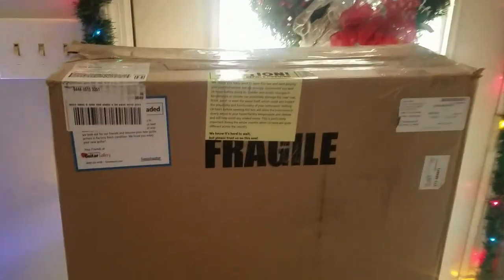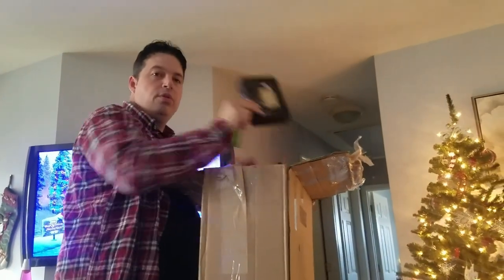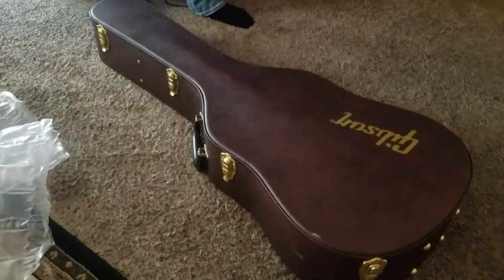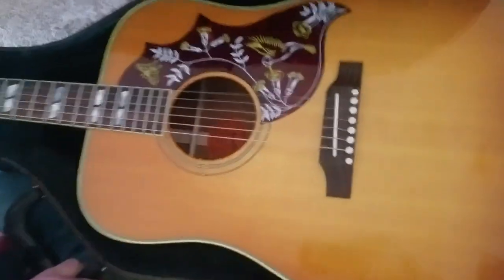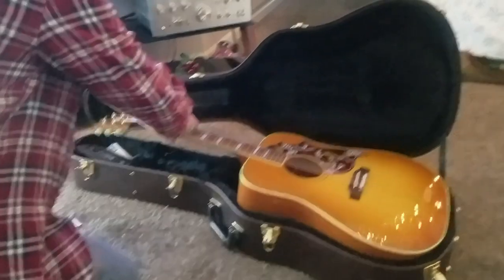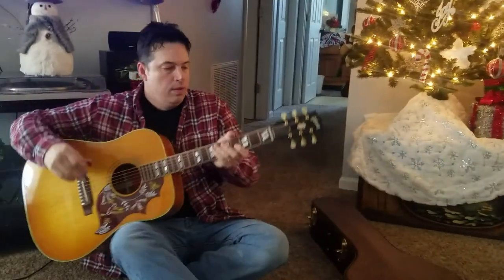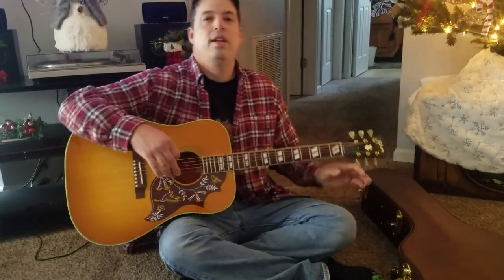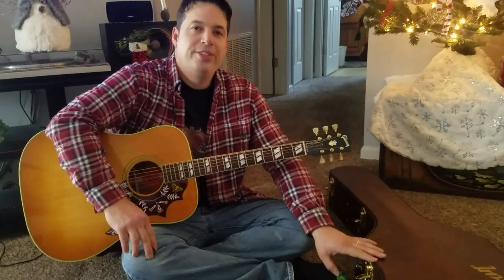Unboxing the brand new 2020 Gibson Hummingbird original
this is an boxing of my brand new Gibson Hummingbird Heritage cherry 2020 model. I got so excited I forgot to show the back, LOL.